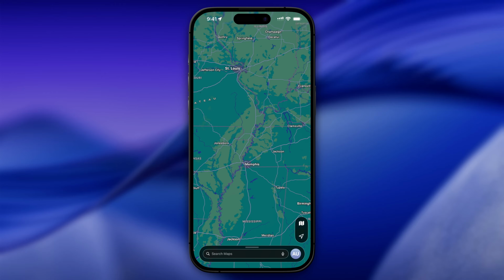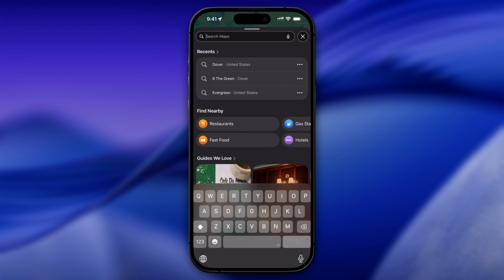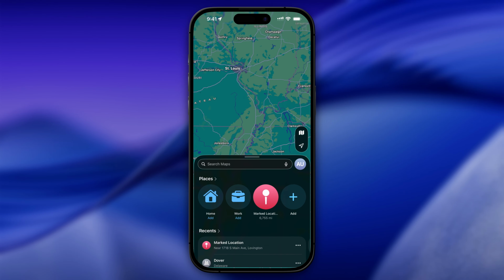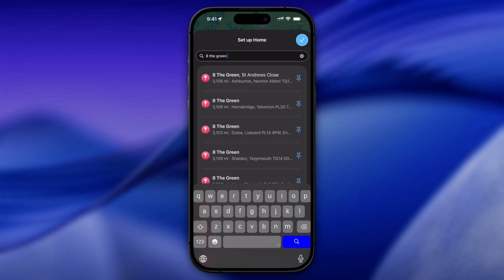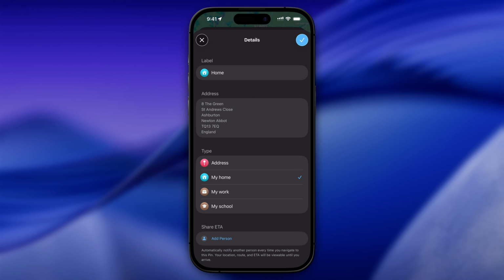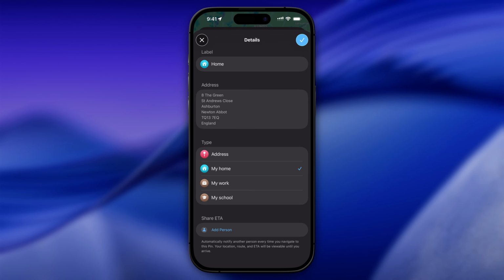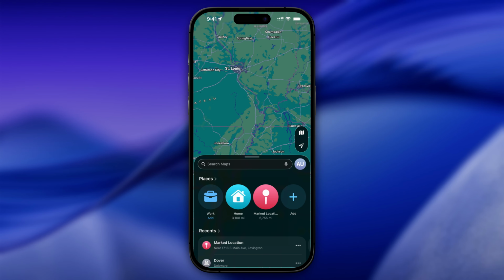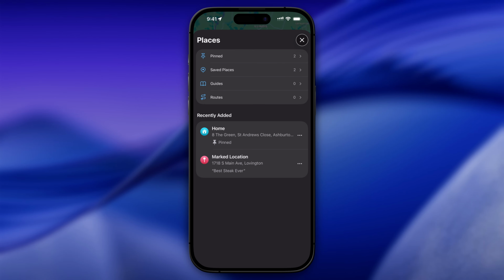How To Edit Home Address On Apple Maps (2026 Updated Tutorial)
Learn how to easily edit your home address on Apple Maps with this 2026 updated tutorial, ensuring all your maps are always accurate.